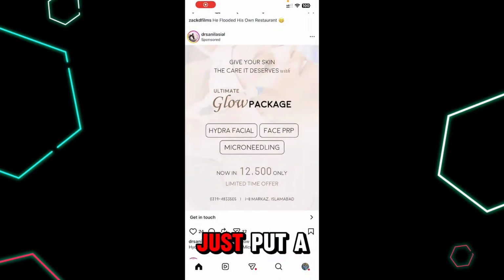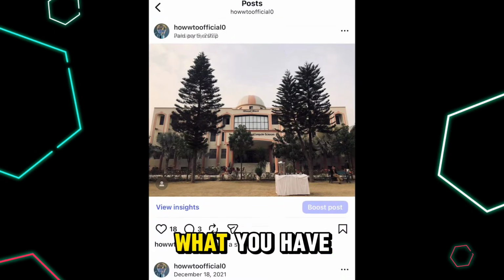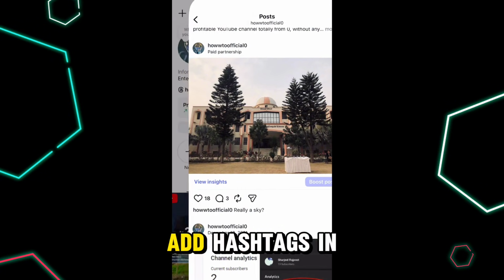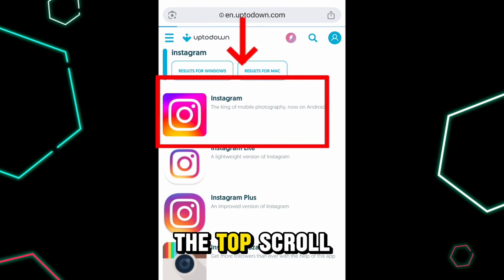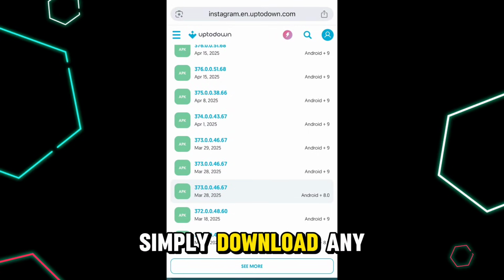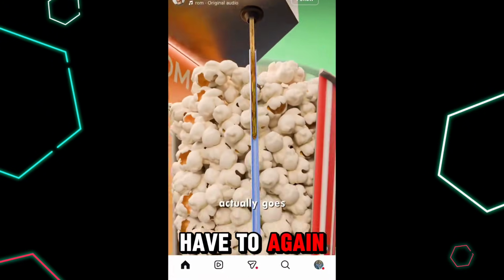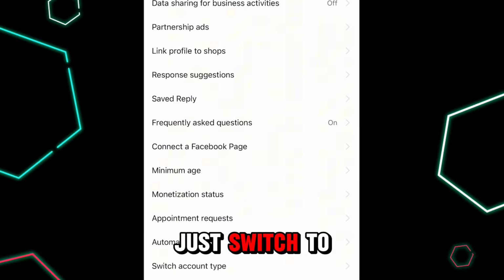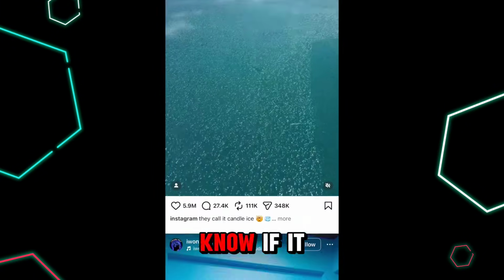Instagram Hashtag Limit 2025 Fix — You can only add 3 Hashtags to your caption (SOLVED)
Instagram hashtag limit 2025 fix is one of the most requested topics this year, especially after Instagram’s new update started showing the message “you can only add 3 hashtags to your caption”. In this video, I’ll explain why Instagram is not letting you add hashtags, why hashtags are disappearing, and how to fix the Instagram only 3 hashtags problem instantly.

If you’re wondering “why Instagram not allowing hashtags?” or “why is my post limited to 3 hashtags?”, this updated 2025 guide breaks down everything clearly.

In this tutorial, you’ll learn:
✔️ The real reason behind the Instagram hashtag limit in 2025
✔️ How to fix Instagram hashtags not working in captions & comments
✔️ How to stop Instagram from removing or hiding your hashtags
✔️ How to add more than 3 hashtags on Instagram even with the update
✔️ Why the Instagram update hashtag problem is happening
✔️ How to prevent Instagram hashtags disappearing after posting
✔️ Alternative methods when Instagram only allows 3–5 tags

This video also covers top search queries:
• instagram not letting me add hashtags
• instagram hashtags limit problem
• instagram only 3 hashtags
• you can only add 3 hashtags to your caption
• you can only add 5 hashtags to your caption
• instagram hashtags not working 2025
• post limited to 3 hashtags

Whether you’re a creator, business owner, or casual user, these quick fixes will help restore your hashtags and improve your reach immediately.